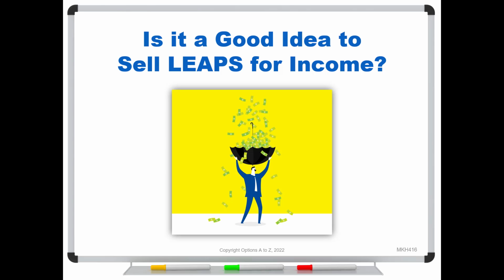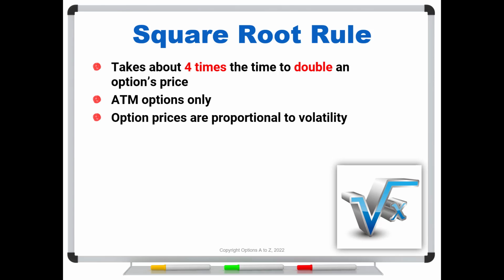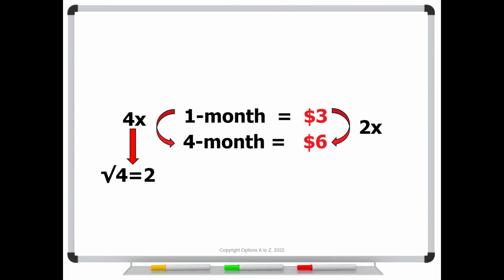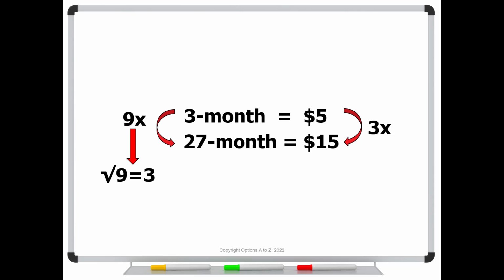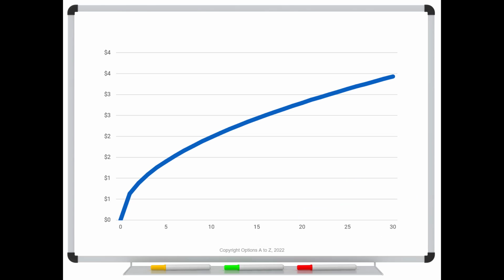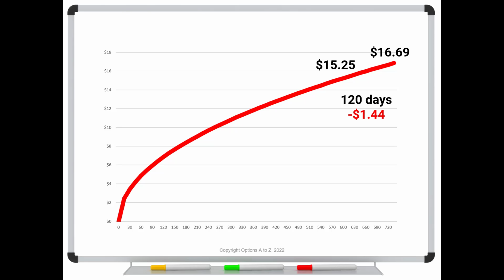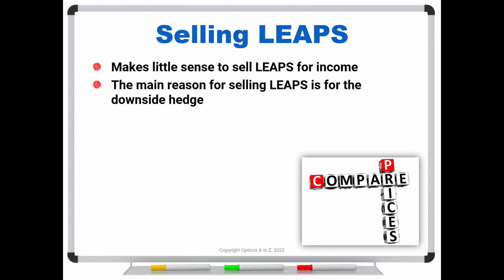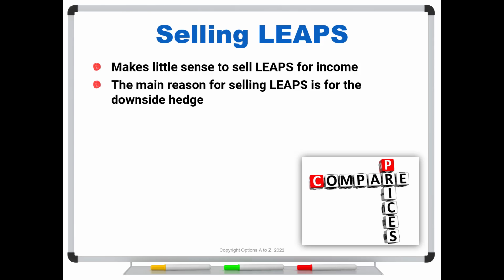Is it a Good Idea to Sell LEAPS for Income?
It may be tempting to sell LEAPS options for income. After all, you'll receive more money, but is that really what you should be considering?